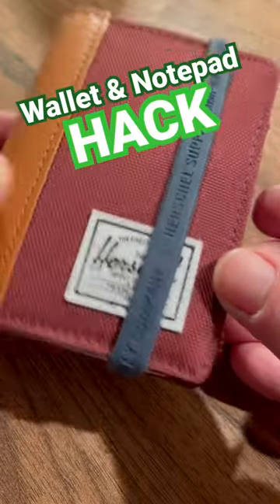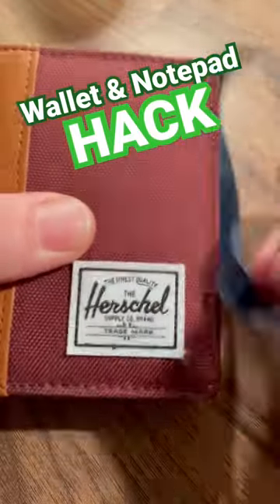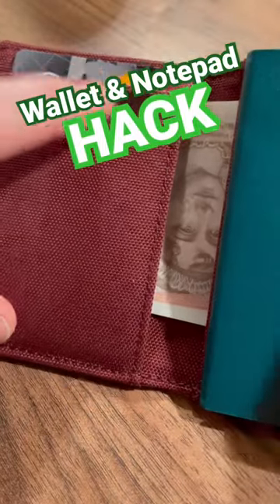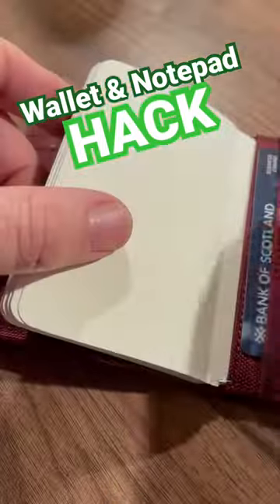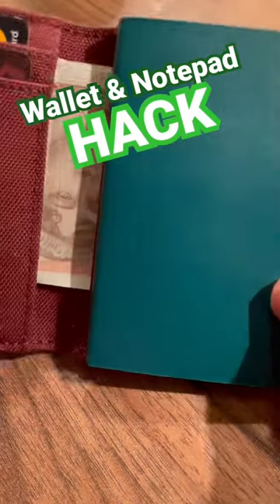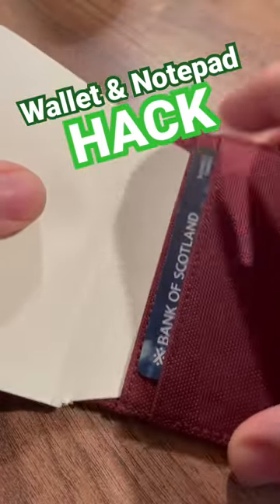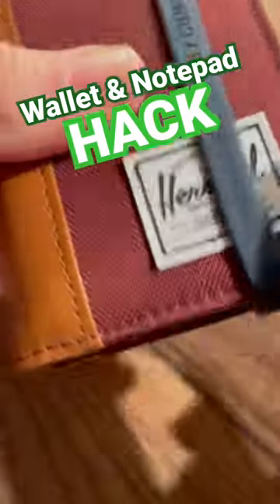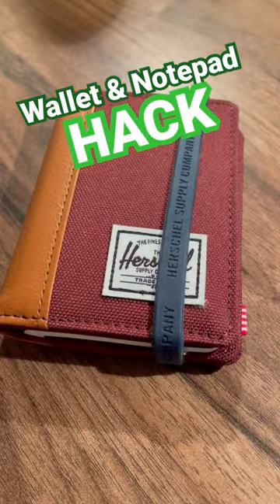Bifold wallet hack moleskine edc herschel 💳💵📝